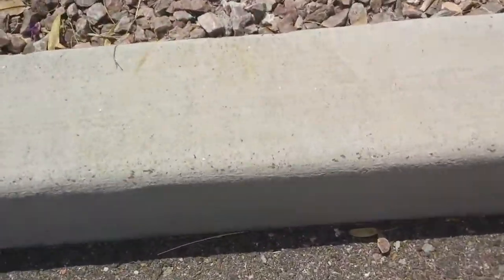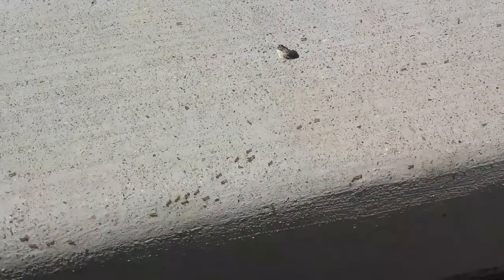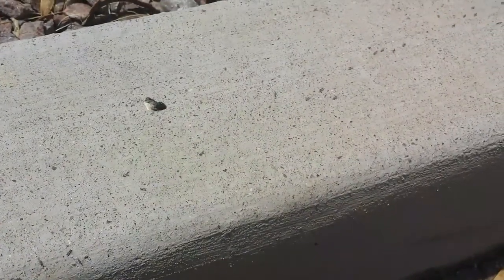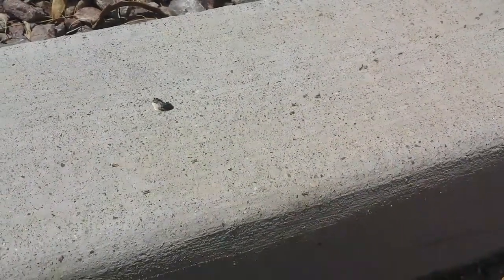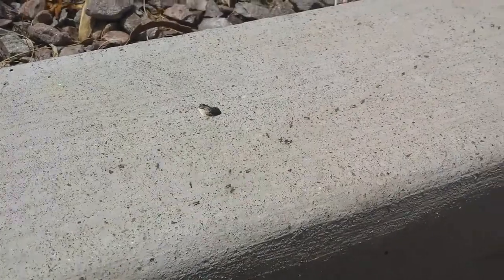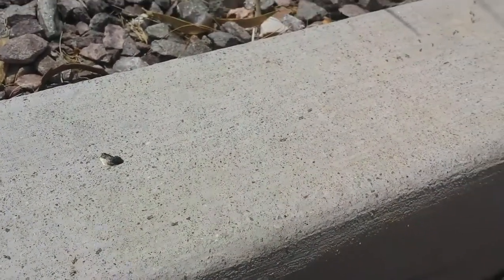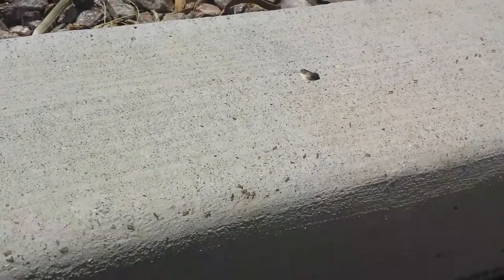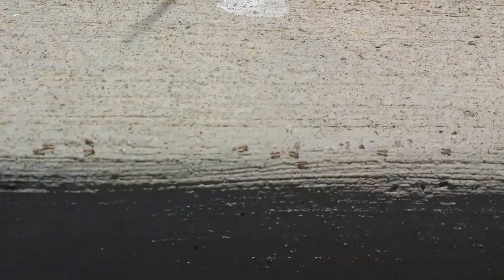Ants following a trail.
Ants following a trail. Mesa, AZ.